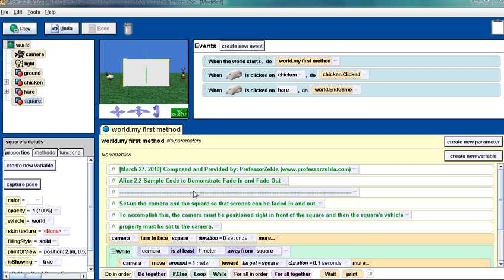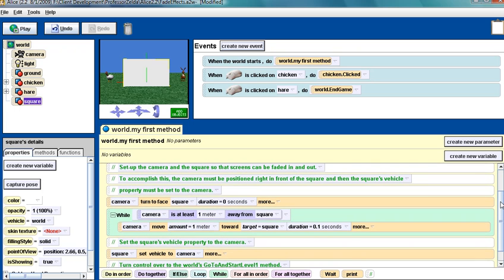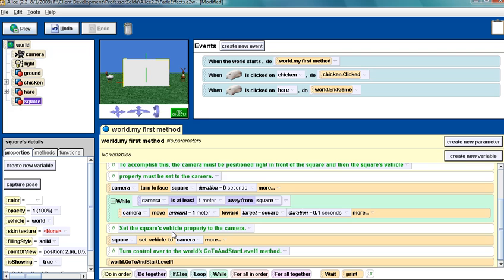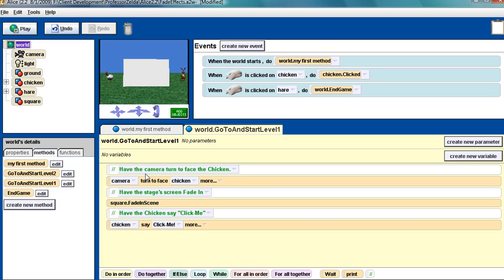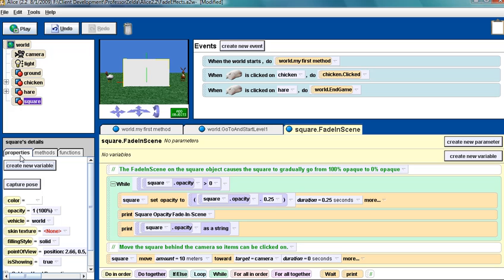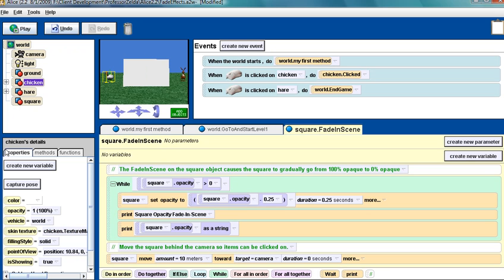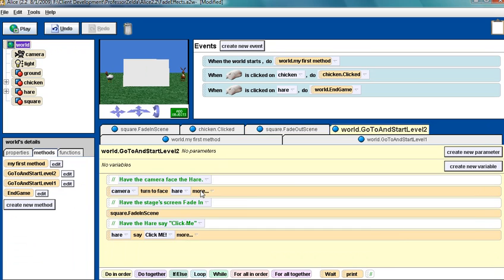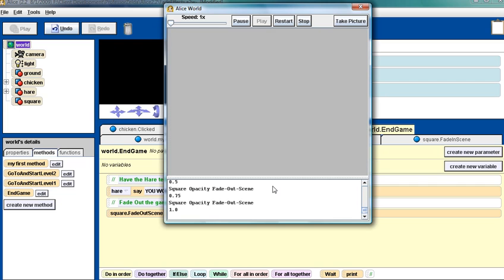Fade Effects Using Alice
Shows Alice World in that is a basic game in which the user must first click on the chicken and then click on the bunny to win. Level I is represented by clicking on the chicken. Once level one is completed, the screen fades, sets up the second level and then fades back in so the player can go to the second and last level. The Alice world created for this video is available for download The source is available in either Alice 2.0 or Alice 2.2.

If you would like an example of how to do something using Alice, request a tutorial video on the ProfessorZelda website!